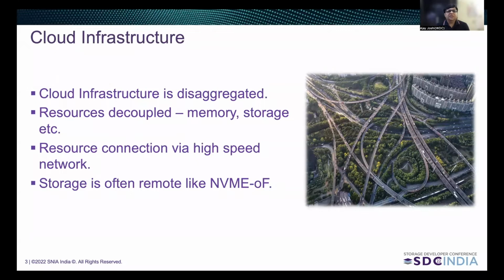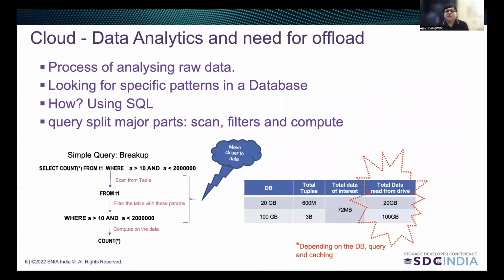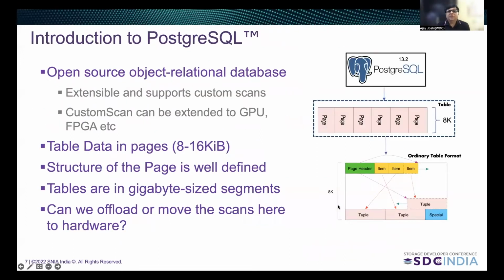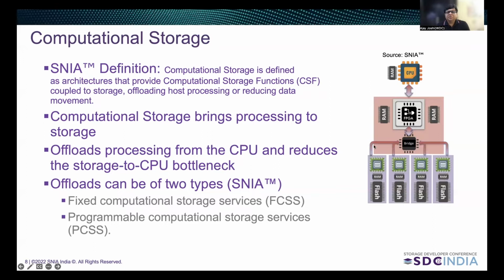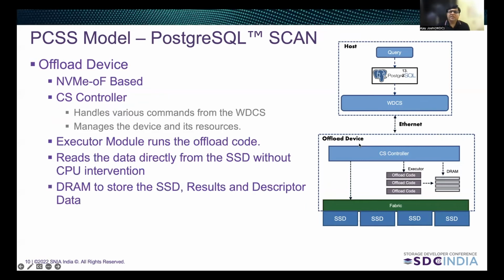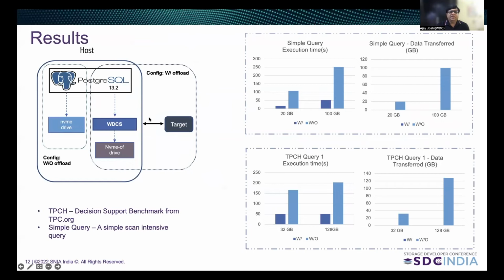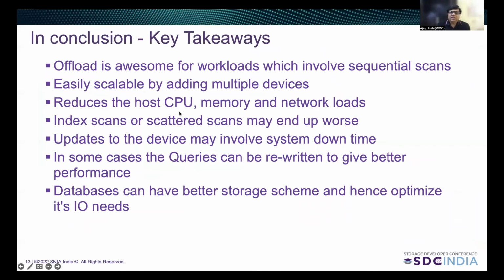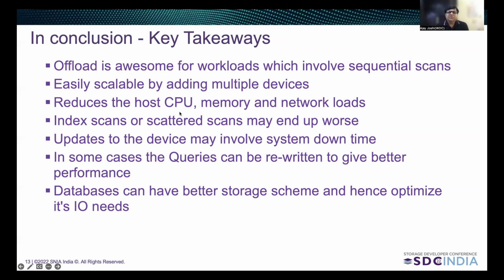SDC India 2022: Data Analytics with Computational Storage and PostgreSQL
Presented by Ajay Joshi, Technologist, Western Digital

Abstract
The data in the cloud is ever-evolving and rapidly expanding, leading to an explosion in storage and network infrastructure requirements. Unfortunately, data analytics on this disaggregated stored data leads to high latencies and increased IO load.
Our presentation shows how integrating Computational Storage with PostgreSQL's query planner allows it to utilize Computational Storage seamlessly to reduce the network & IO load.
Learning Objectives
Understand Computational Storage

Offloading of query planner to hardware

Understanding of advantages of the offload mechanism